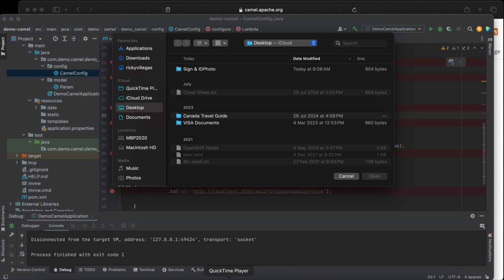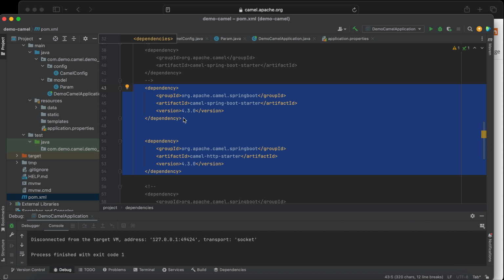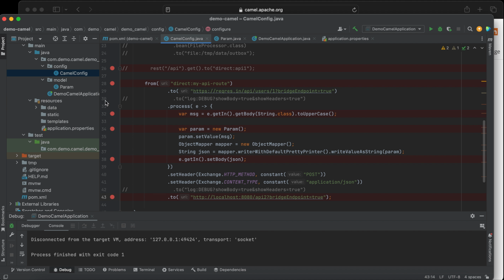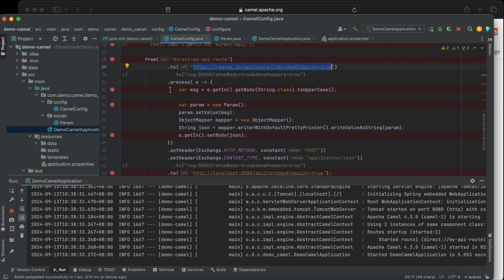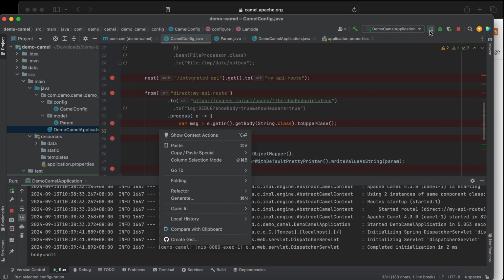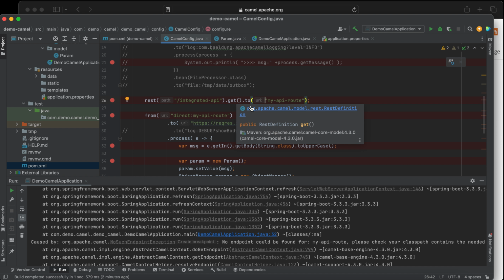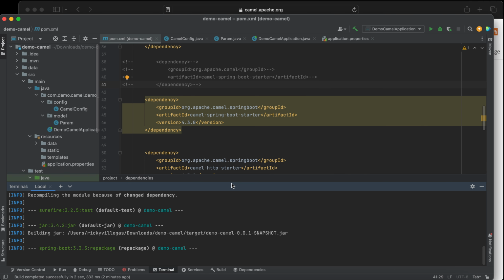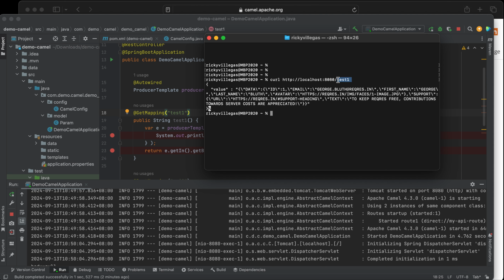Apache Camel + SpringBoot (Integrate 2 Rest APIs)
How to integrate 2 APIs? What is Apache Camel?  How to communicate with HTTP component?